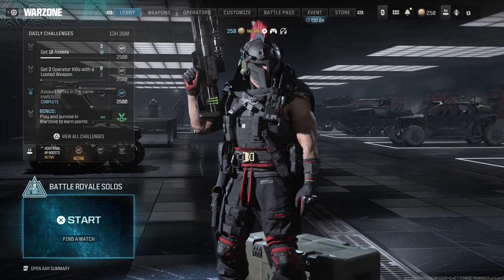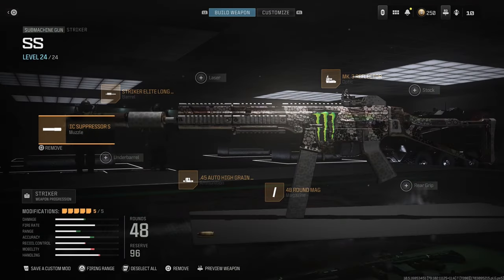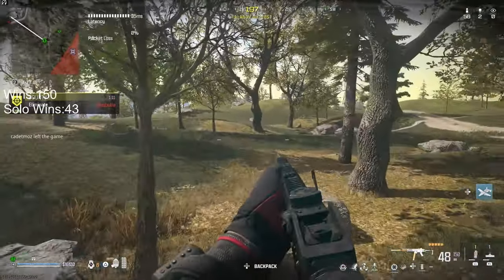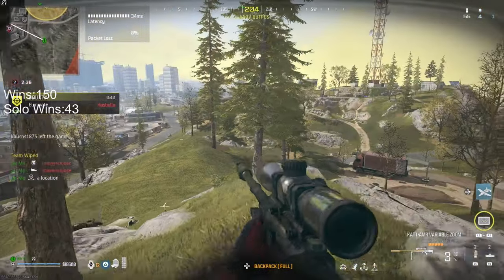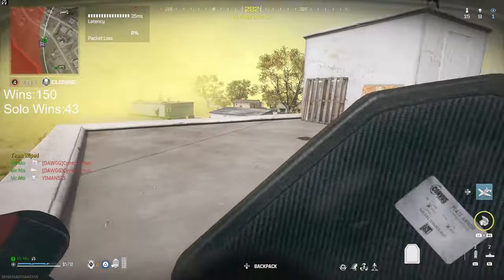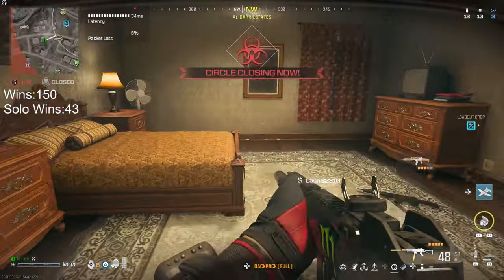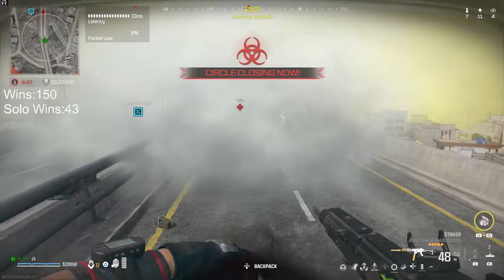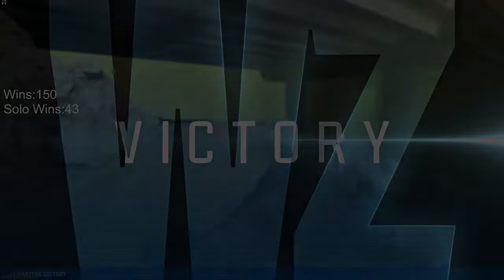This Sniper Support Striker Build Is Insane In Solos - WARZONE Best Smg Loadout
today we take a look at the striker smg and this thing is amazing for solos because of the range check out this build lemme know how it feels.